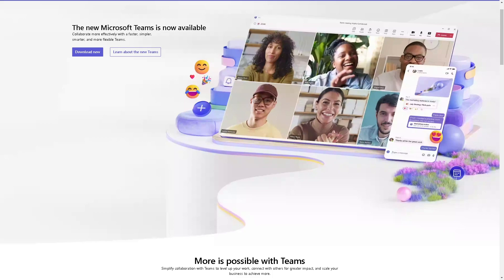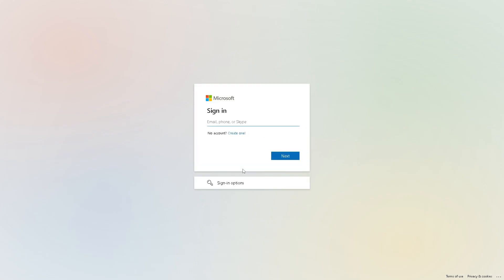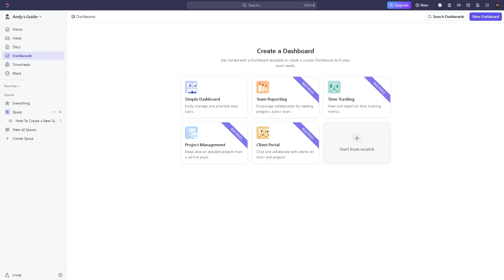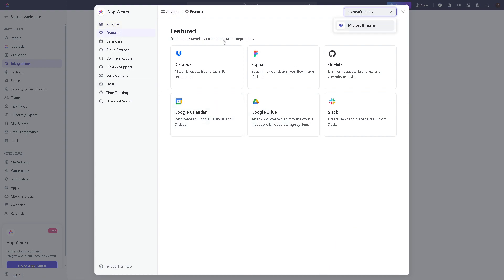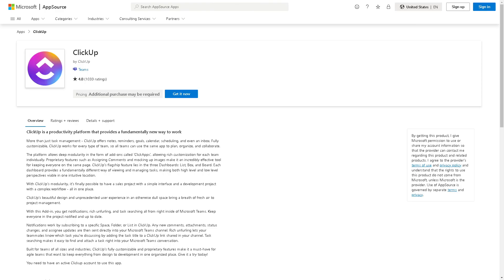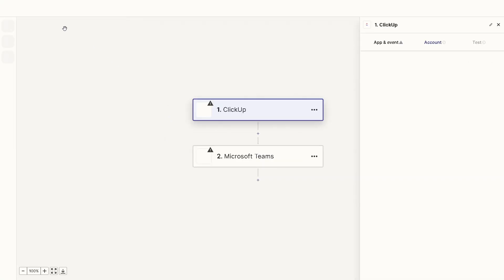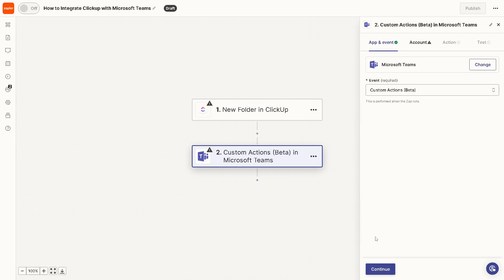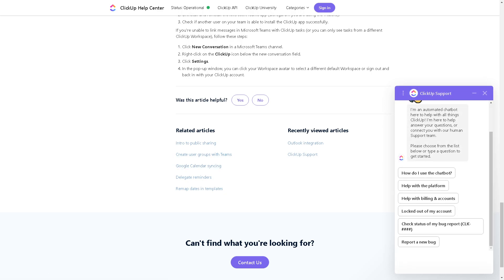How to Integrate Clickup with Microsoft Teams (Full 2024 Guide)